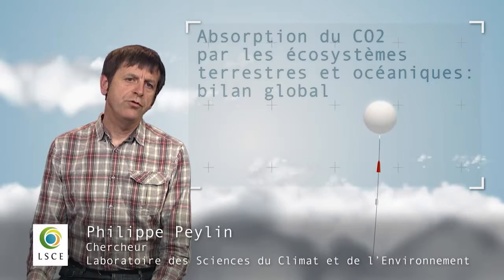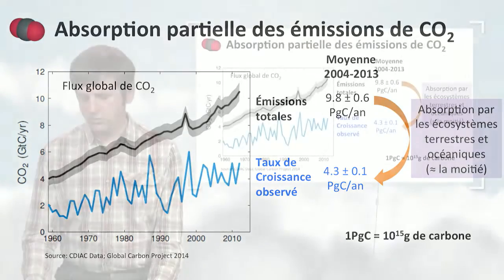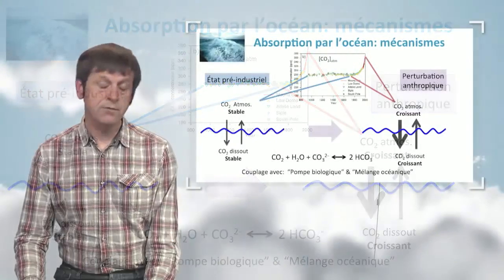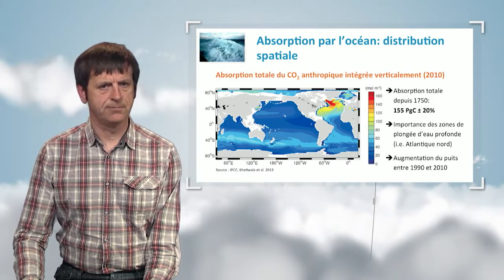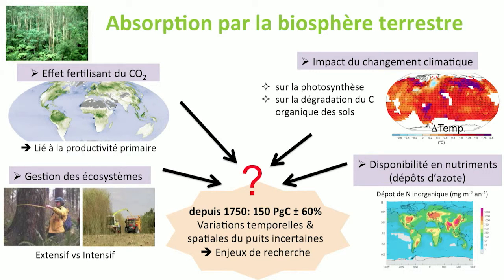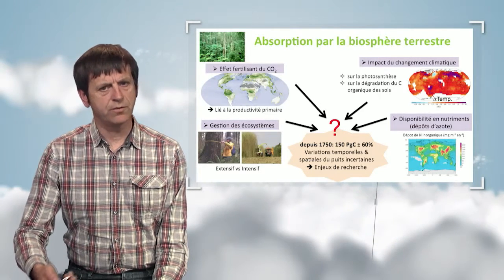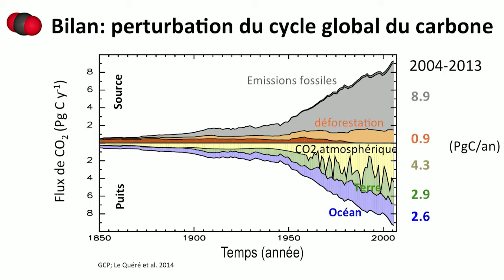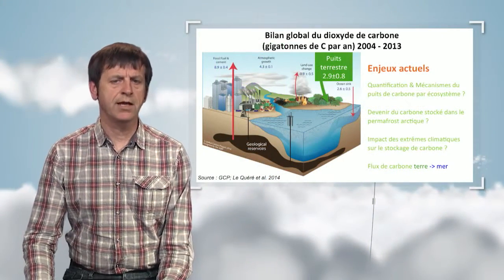Absorption of carbon by terrestrial and aquatic ecosystems: comprehensive review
Philippe Peylin studies the future of the carbon dioxide emissions in the atmosphere. He focuses on the performance of the two main carbon sinks: ocean and earth.